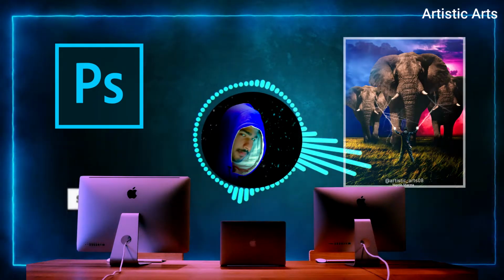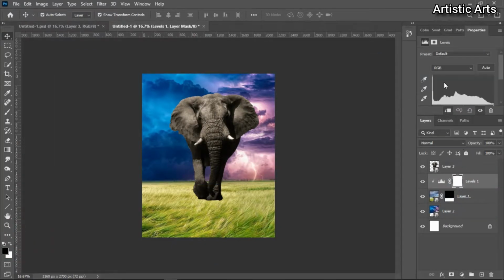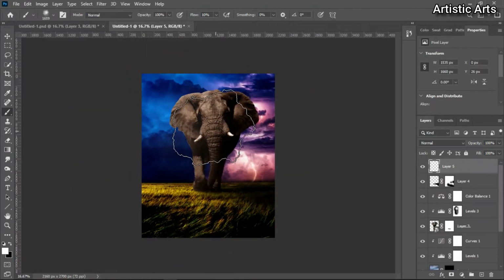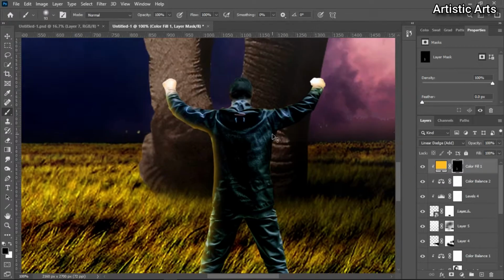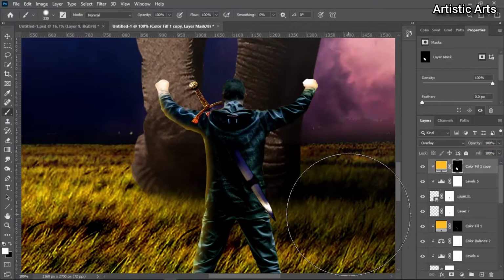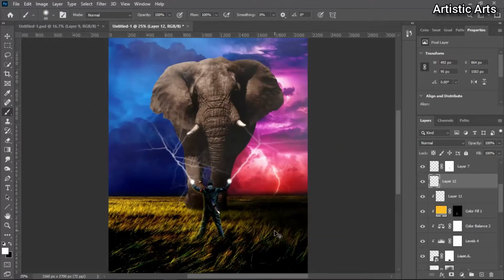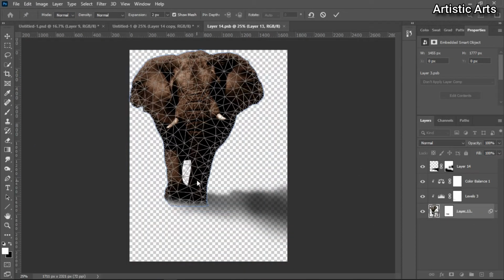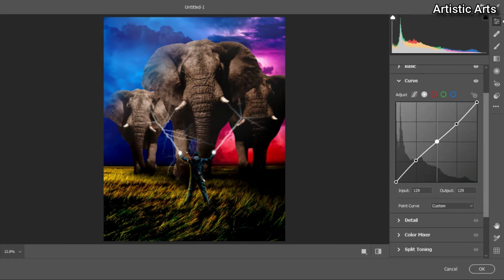Fantasy Giant Elephant photoshop manipulation | Artistic Arts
Hi
In this video I'm making a Fantasy giant elephant photoshop manipulation artwork , so watch till the end of the video to know how I make it on photoshop

Were I put all my photo editing and photo manipulation photo and image
and other updates and behind the scene too so check it out now

In this fantasy photoshop artwork I've used 5 images to make one photoshop art so let me know how's it made.

The Idea of big giant elephant what brought into my mind when my friend send me the raw images and told me that can you make something from this? and I said why not. And that's how I thought to make the fantasy photoshop manipulation on big giant elephant photo editing.

if you like my content and want to support me